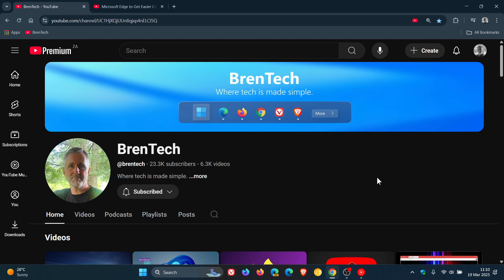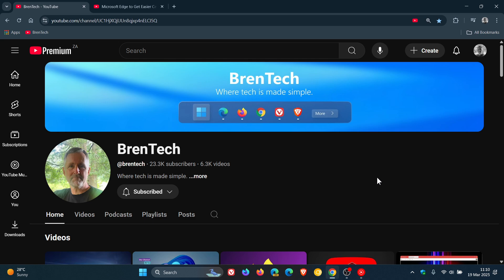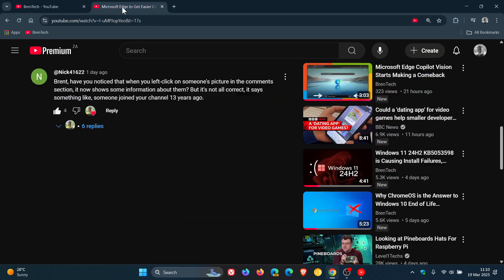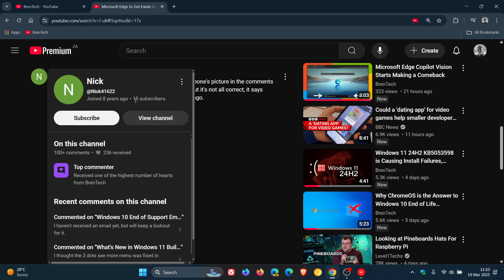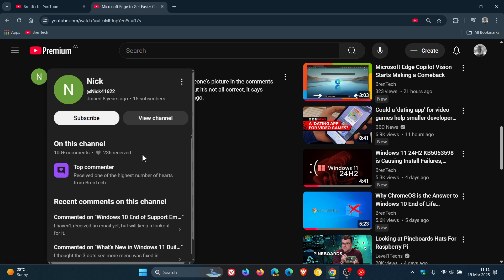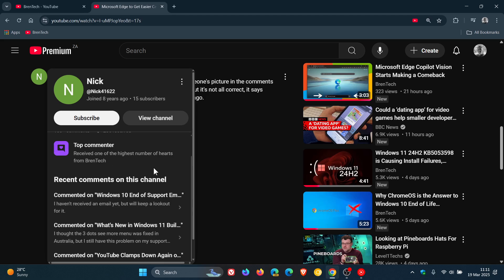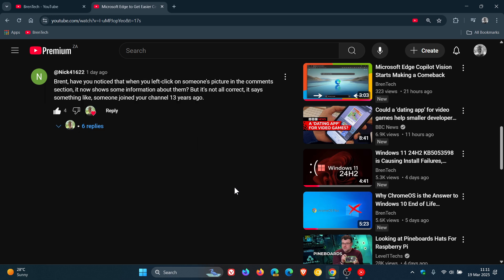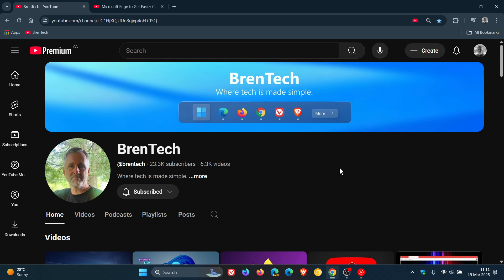YouTube Now Shows Commenter Activity and Details With a Single Click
When you left-click on someone's picture in the comments section, it now shows more information about them.